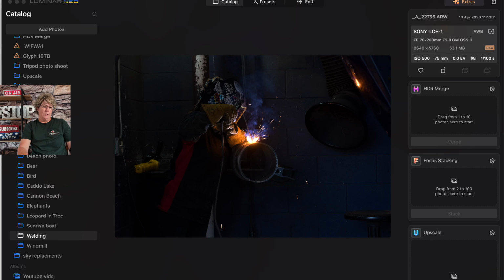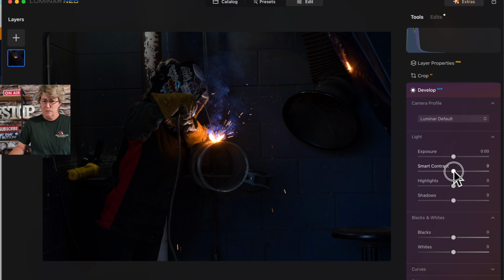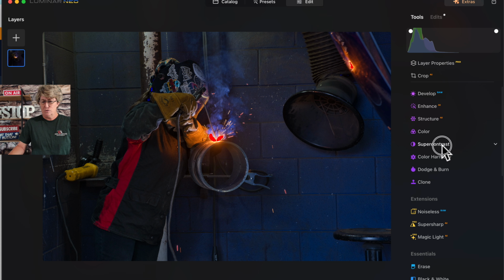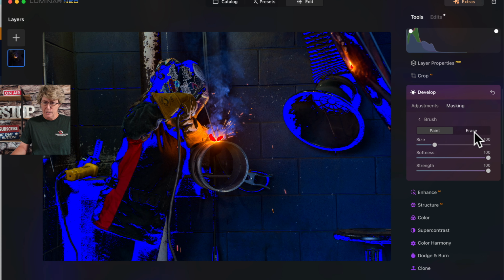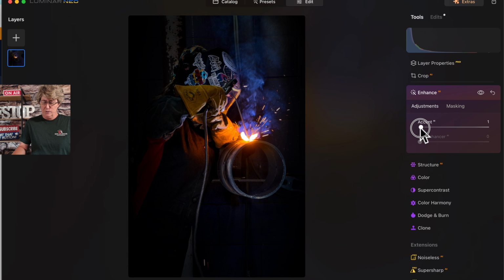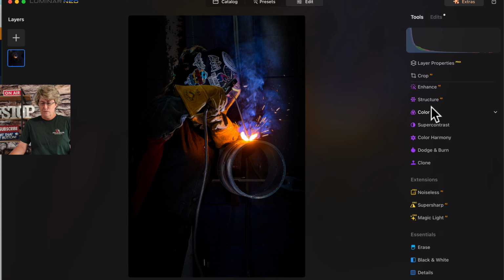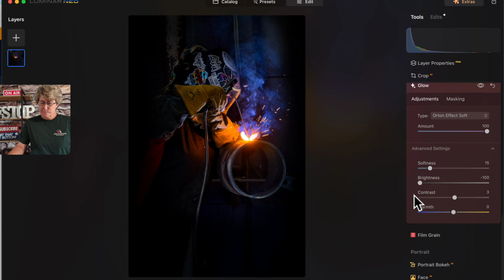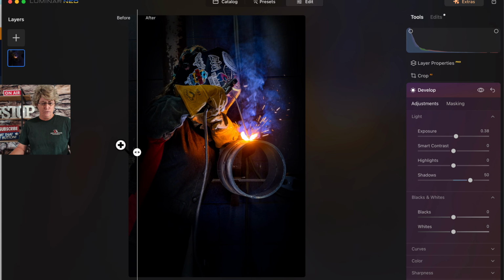Your Guide to Welding Photography & Editing | Luminar Neo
Unbelievable Welding Portrait Edits with Luminar Neo – See the Results!

In this tutorial, we'll show you how to achieve unbelievable welding portrait edits with Luminar Neo. After watching this video, you'll be able to edit your welding portraits in a matter of minutes, and see amazing results!

Welding is a complicated and challenging process, but with Luminar Neo, you can quickly and easily achieve stunning results. In this tutorial, we'll show you how to use Luminar Neo to edit your welding portraits, and achieve incredible results in a short period of time!

If you want to see how I would edit one of your Images send the file to